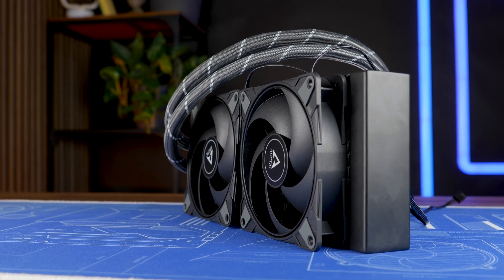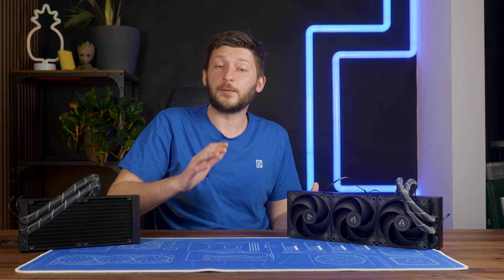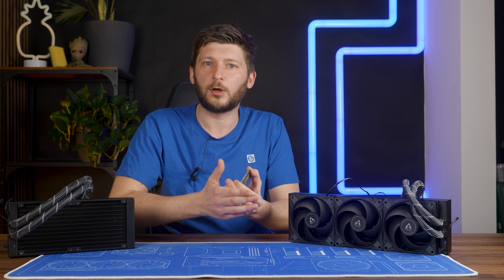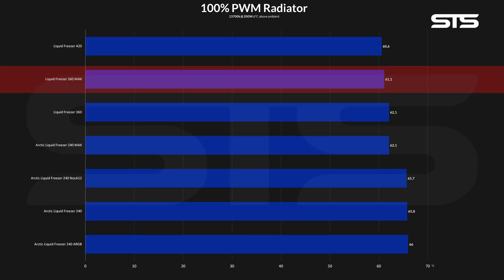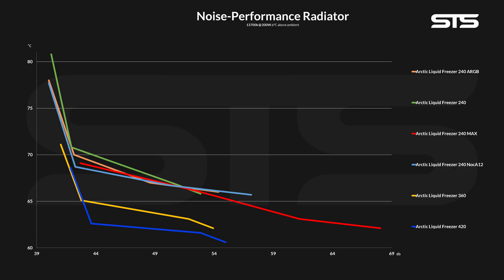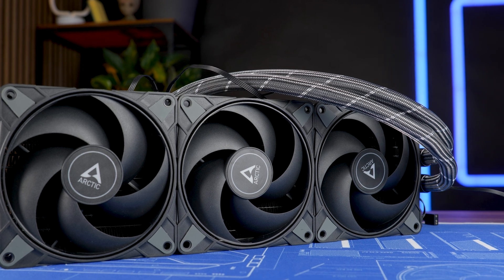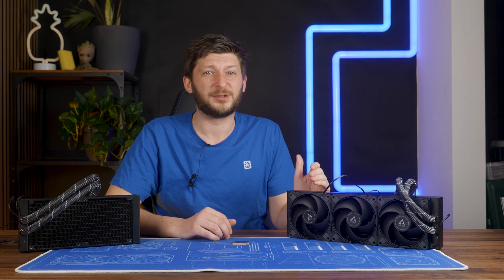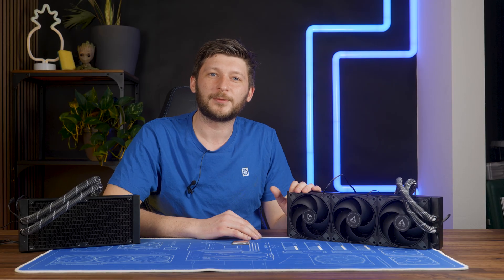Arctic Liquid Freezer II 360 MAX - How Far Can We Push It?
After the success of the tuned Arctic Liquid Freezer 240 MAX, let's see what happens if we take 3x Arctic P12 Max 120mm Fans and slap them ontop of Arctic's Liquid Freezer 360 creating the Arctic Liquid Freezer 360 MAX ...

--  on Amazon
- Liquid Freezer 360
- P12 Max

00:00 Intro Arctic Liquid Freezer II 360 Max
00:40 Creating the Monster
01:20 Reference Values
02:40 Max Speed Benchmark
03:35 Noise To Performance Results
06:25 Should You Do It?
07:03 Outro